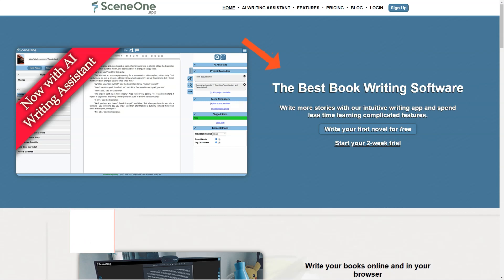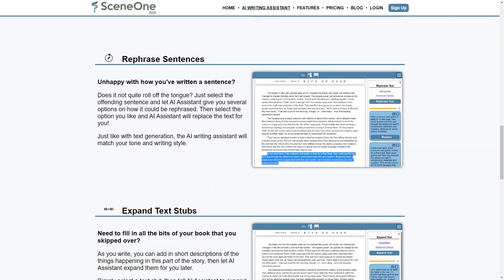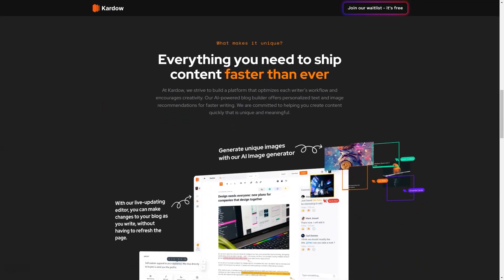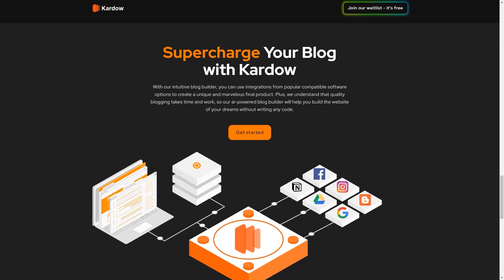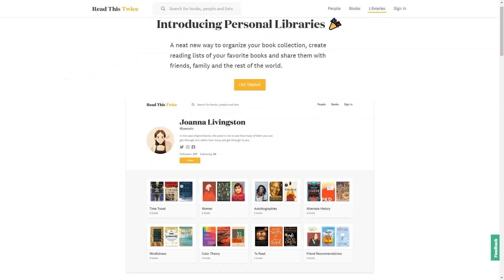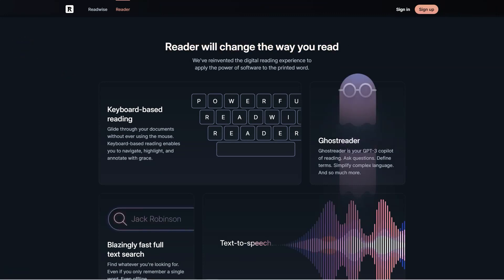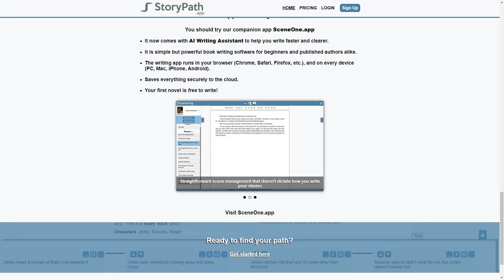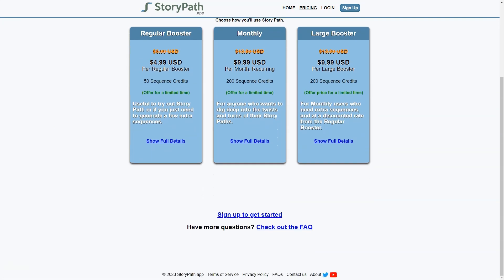Unleash Your Inner Author: AI Book Writing - How to Write a Book with AI in Few Days!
📘 Welcome to the future of writing - AI Book Writing! This is your ultimate guide to writing a book in just a few days using artificial intelligence! Dive into the innovative world of AI-powered writing and transform your authoring process.

⭐ In this video, we delve into the revolutionary process of AI Book Writing, a groundbreaking approach to authorship. You'll uncover how you can write an entire book in a matter of days with the assistance of artificial intelligence. Learn about the best AI software, techniques, and tips for a smooth, effective writing journey.

🎯 What to Expect:
1️⃣ Introduction to AI Book Writing
2️⃣ Step-by-step guide to writing a book with AI
3️⃣ Top tips to maximize your AI writing
4️⃣ Unveiling the potential and benefits of AI in writing
5️⃣ AI software suggestions and their unique features

💡 By the end of this video, you'll be well-equipped to start your AI Book Writing journey. Transform your writing process, unleash your creativity, and write your book faster than ever!

Your support helps us to continue providing high-quality content!